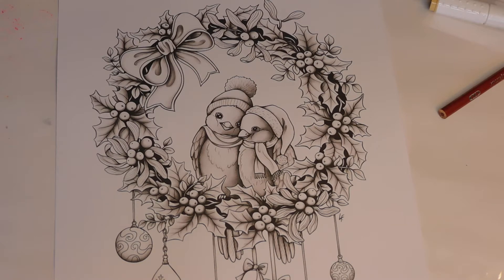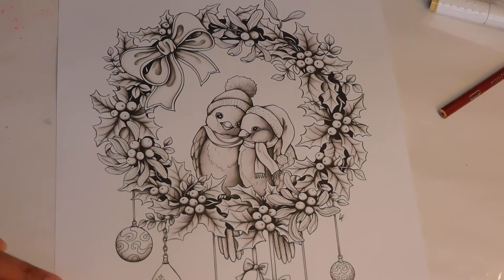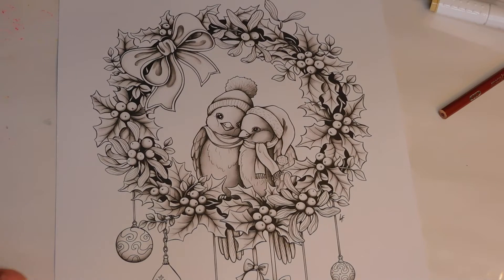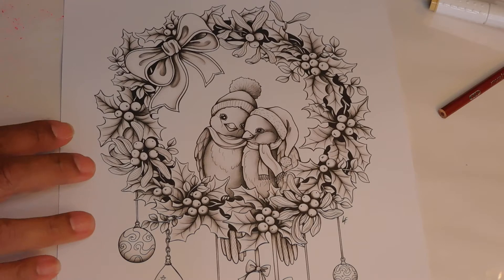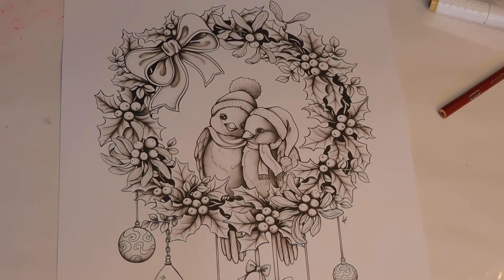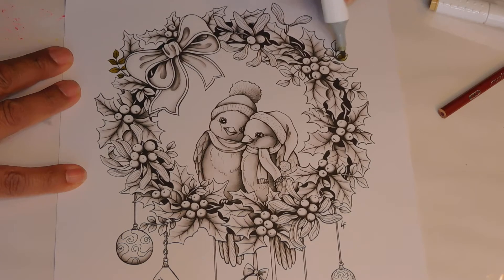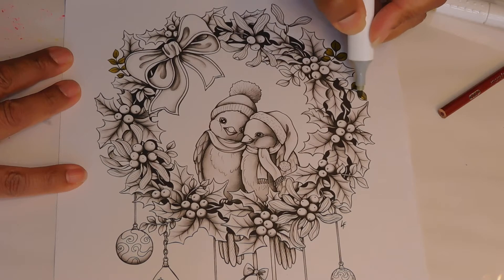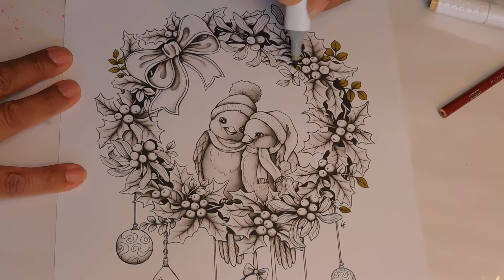Holiday Christmas Wreath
Today we are coloring a beautiful holiday/Xmas wreath. I purchased off Esty by Lenka Filonenko.